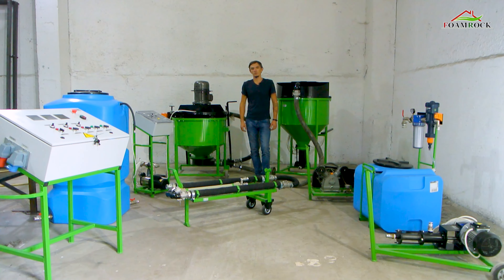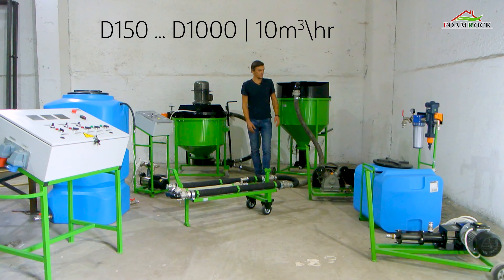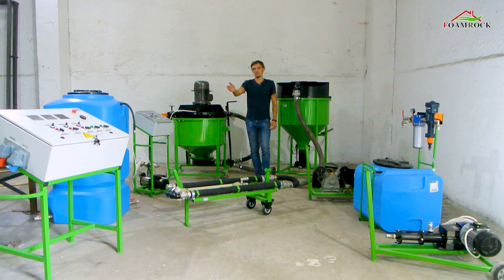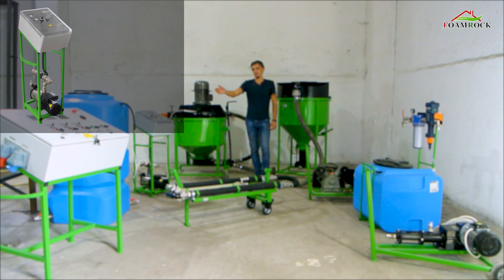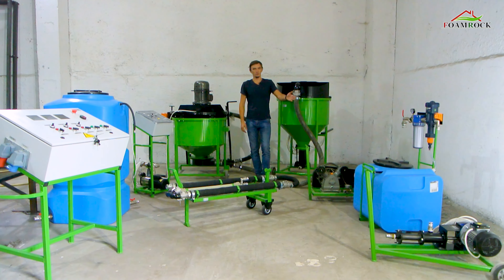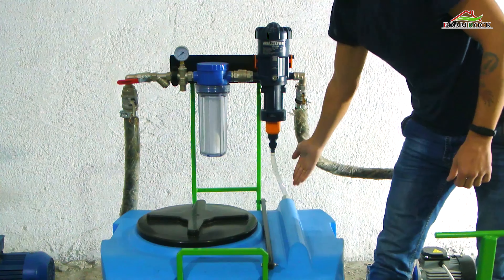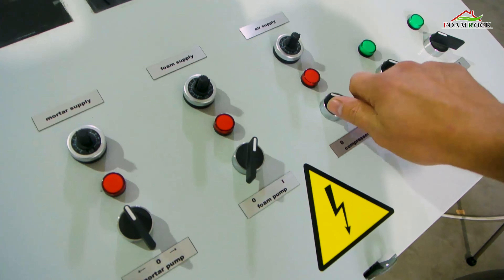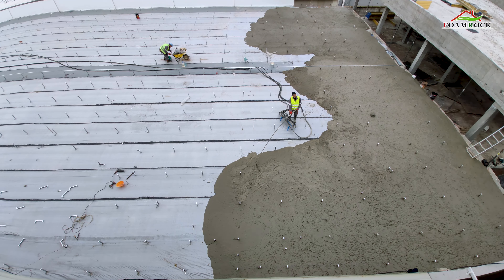🔥 NEW FOAM CONCRETE EQUIPMENT 2023!!! Components and technology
🏦 Company Address: No 3g, Govtneva street, v. Nadegdovka, Krivoy Rog, Ukraine

Advantages of production of foam concrete with equipment by "Foamrock" technology:
 📌 Profitability – prime cost of material received on the equipment lower in comparison with other types of the equipment.
📌 Productivity – mobile and stationary complexes allows to make from 3 to 10 m3 of foam concrete an hour «NON-STOP».
 📌 Small weight - the total weight of the mini-plants is 380-900 kg. The heaviest part of installation weighs about 120 (400) kg and is on wheels. The main device – pneumatic-dynamic system of commixing with the built-in foam generator - weighs only 10 kg!
 📌 Mobility - a mobile complex easily moves on wheels that allow to make and stack monolithic foam concrete of necessary density in any place and at any height that is impossible when using other equipment. For delivery of the mini-plant to the place of production of works one trip of the small truck is necessary.
 📌 High quality - density of foam concrete it is possible to vary from 100 to 1000 kg/m3, with the maximum error of 5%.
📌Universality - by one installation it is possible to carry out monolithic pourings of the foundation, floors, walls, attics, flat roofs, emptiness of external walls, and also to produce constructional blocks and heat-insulating plates.
 📌 The human factor - in this technology we managed to reduce a human factor practically to zero.
 📌 Simplicity in operation - for work by this equipment highly qualified specialists aren't required.